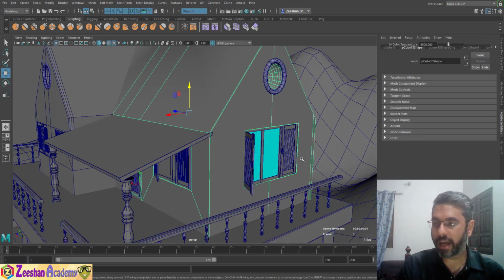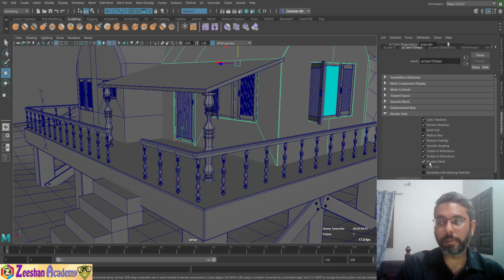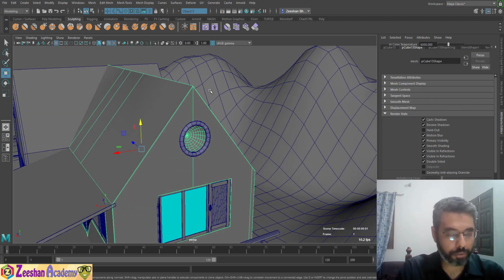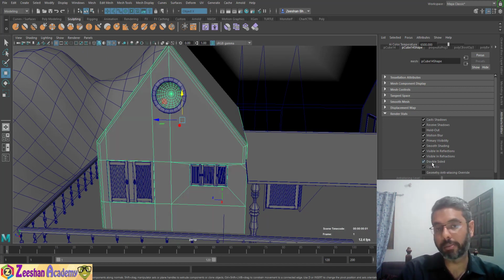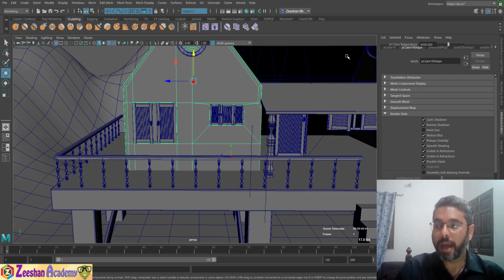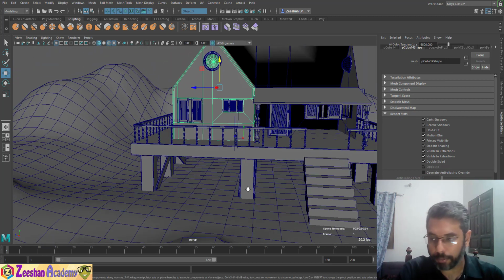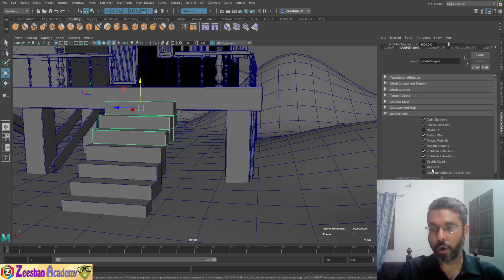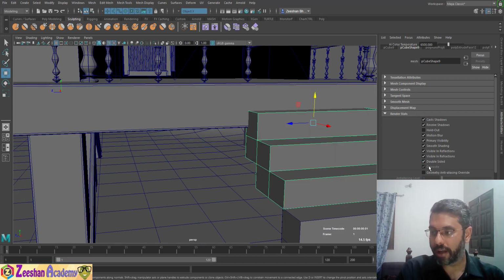Maya Tips in Minute 28- Using working with Double Sidded Surface in Maya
Maya Tips and Tricks in a Minute

In this course the students will learn the various cool tips and tricks of using Autodesk Maya 2018. throughout his curse series I will talk about hidden features and new tools in Autodesk Maya 2018.
This course contains basic Maya tips and Tricks that would facilitate every Maya users in working efficiently and easily. The tips contains many hidden features in Maya that not many new learners are aware of. Knowing these tips will greatly enhance the ability of Maya users and ill make their life easy while Modelling and Animation in Maya.